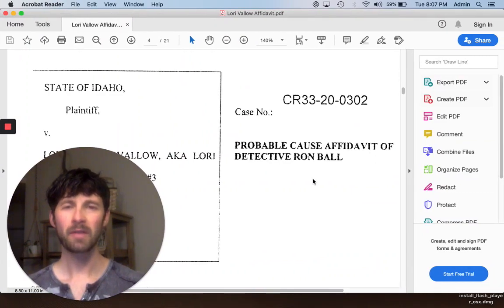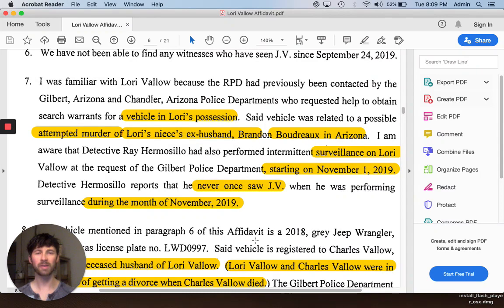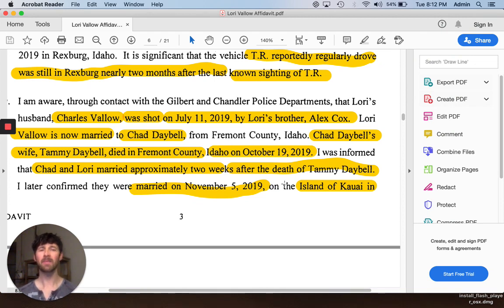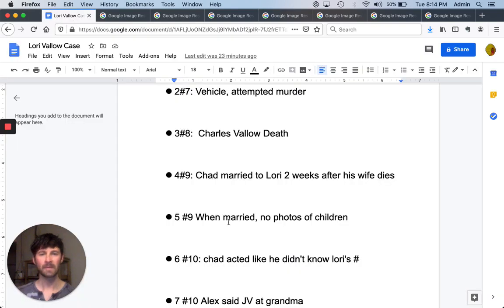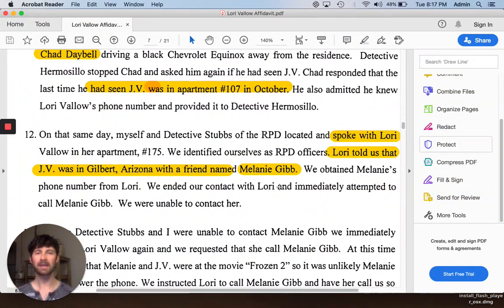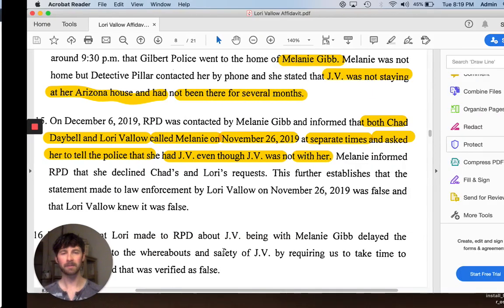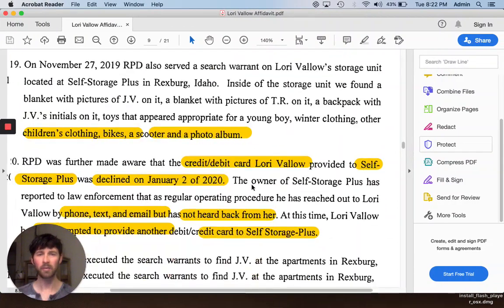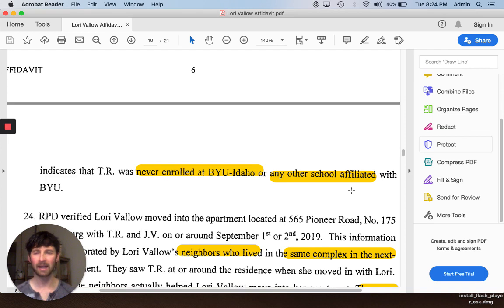Lori Vallow Red Flags Investigators Uncovered part 1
This true crime video explains the Lori Vallow red flags investigators uncovered during their initial investigation. The Lori Vallow arrest affidavit tells us the evidence developed that led to her arrest. Join me as we cover these red flags.